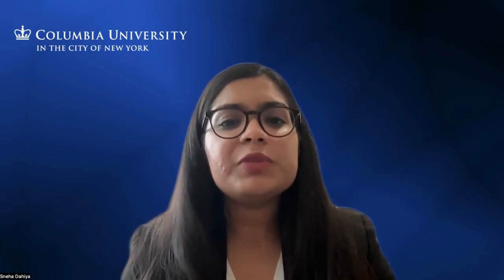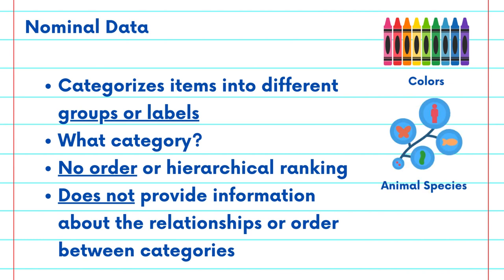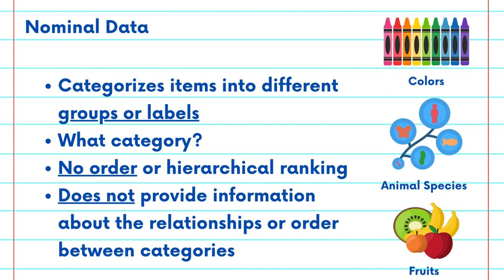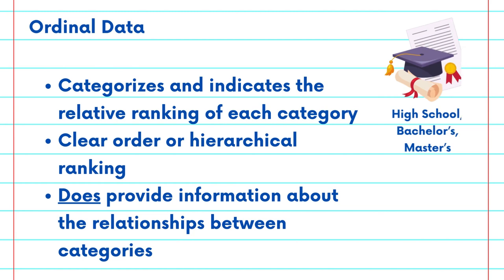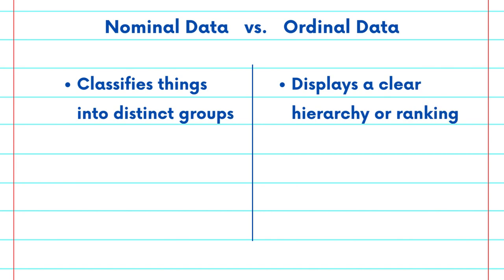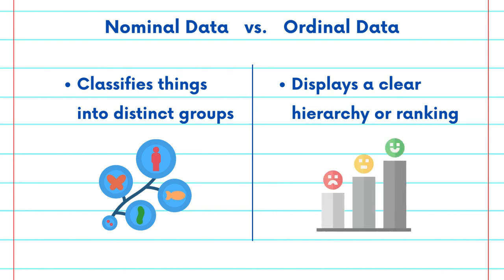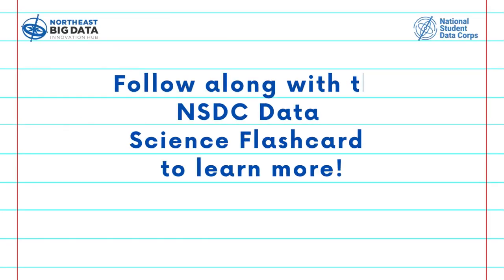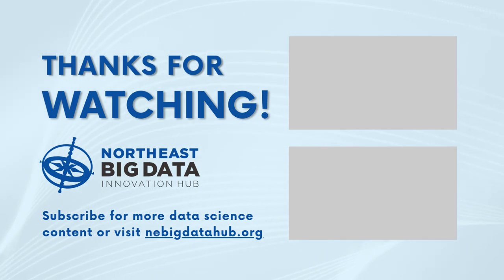Data Types Flashcard #3: What is Nominal and Ordinal Data?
Learn about the different types of data with the National Student Data Corps!

What is the difference between nominal and ordinal data? What can they be used to measure? Learn more about these concepts throughout the Data Types Collection of the NSDC Flashcard Video Series.